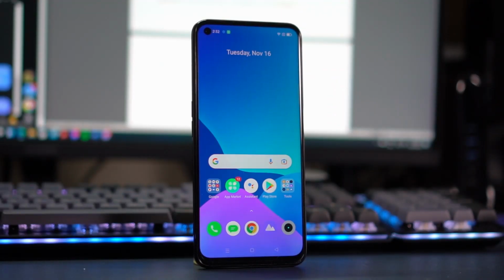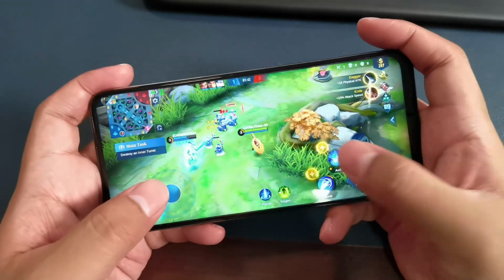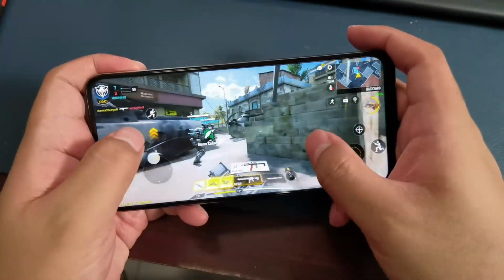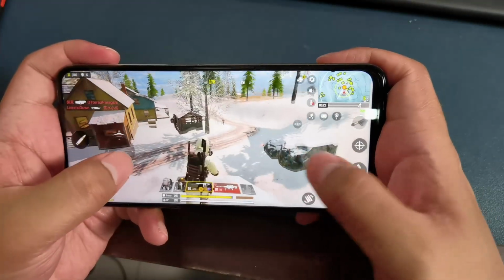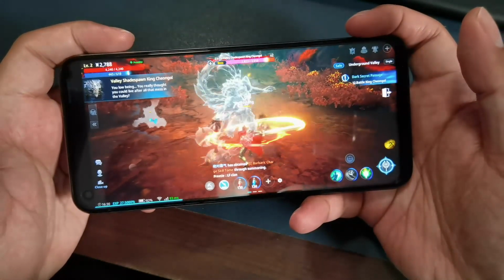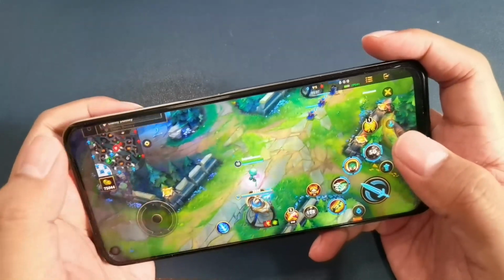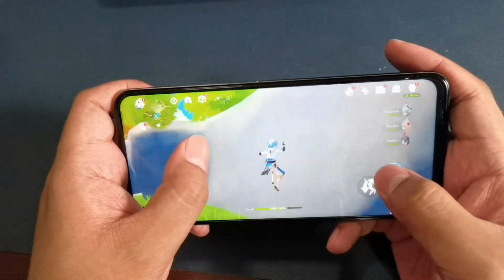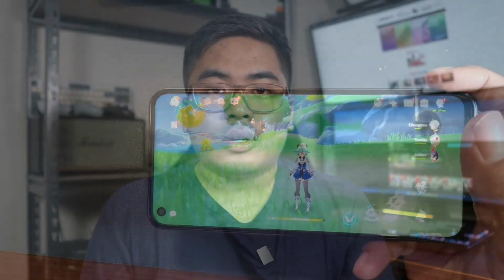realme 8i Gaming Review (Mobile Legends, Genshin Impact, MIR 4, COD, & More!)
We've been enjoying the Canon PIXMA G3010 as our printer and we love our experience with it!

The realme 8i is the newest smartphone in the series and it packs a Helio G96 processor from MediaTek and the one that we got comes with 4GB RAM and 64GB internal storage. Check out what we think about the realme 8i when it comes to gaming in this video!